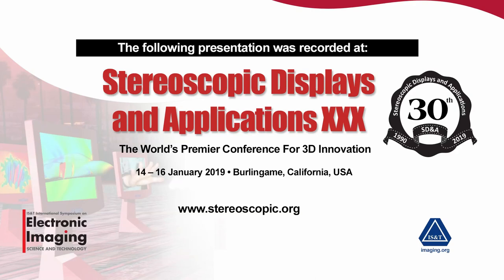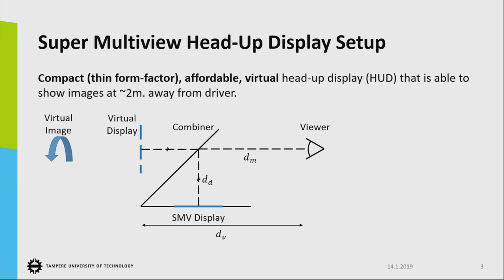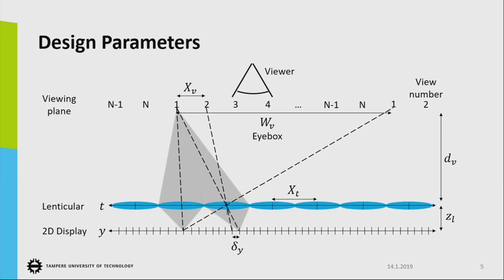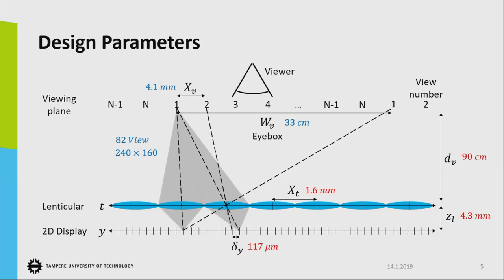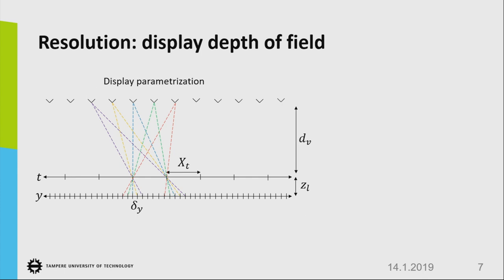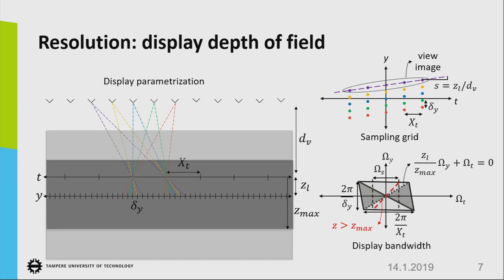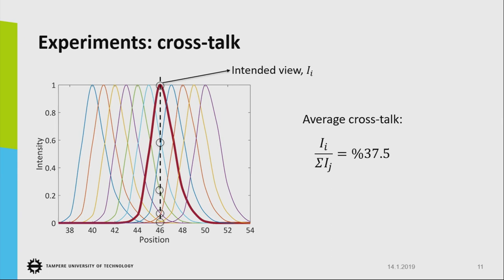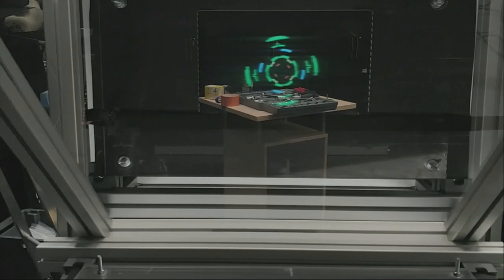SD&A 2019: Thin form-factor super multiview head-up display system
This presentation was delivered at the 30th annual Stereoscopic Displays and Applications conference (14-16 January 2019) held in Burlingame, CA USA.

Title: Thin form-factor super multiview head-up display system (SD&A-631)

Speaker: Ugur Akpinar, Tampere University of Technology (Finland)

Abstract: We propose a virtual-image head-up display (HUD) based on the super multiview (SMV) display technology. Implementation-wise, the HUD provides a compact solution, consisting of a thin form-factor SMV display and a combiner placed on the windshield of the vehicle. Since the utilized display is at most few centimeters thick, it does not need extra installation space that is usually required by most of the existing virtual image HUDs. We analyze the capabilities of the proposed system in terms of several HUD related quality factors such as resolution, eyebox width, and target image depth. Subsequently, we verify the analysis results through experiments carried out using our SMV-HUD technology demonstrator. We show that the proposed system is capable of visualizing images at the typical virtual image HUD depths of 2 - 3m, in a reasonably large eyebox, which is slightly over 30cm in our demonstrator. For an image at the target virtual image depth, the field of view of the developed system is 11°x16° and the spatial resolution is around 240x60 pixels in vertical and horizontal directions, respectively. There is, however, plenty of room for improvement regarding the resolution, as we actually utilize an LCD at moderate resolution (216ppi) in our demonstrator.

Biography: Ugur Akpinar received his BSc. degree in Electrical and Electronics Engineering from the Middle East Technical University, and his MSc. degree in Signal Processing from Tampere University of Technology. Since January 2018, he is a PhD. student in the Laboratory of Signal Processing, Tampere University of Technology. His research interests include the light field capture, processing, and visualization techniques.